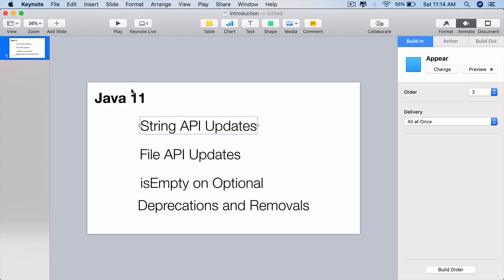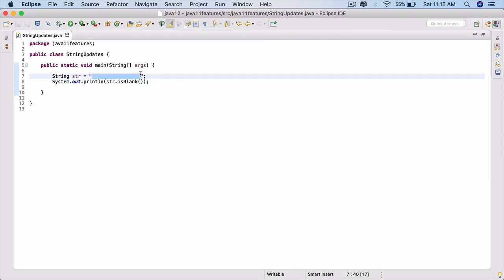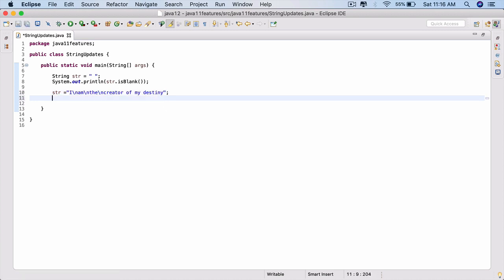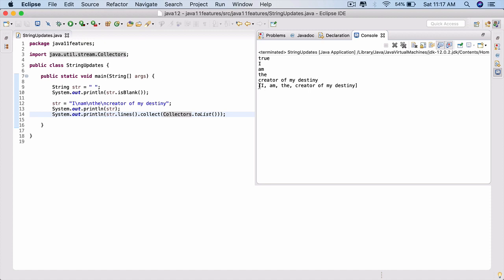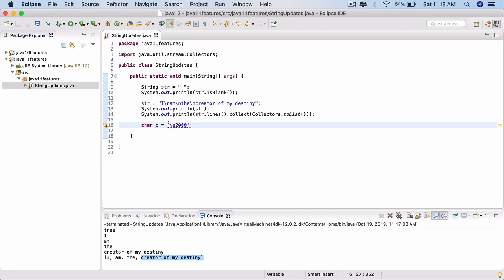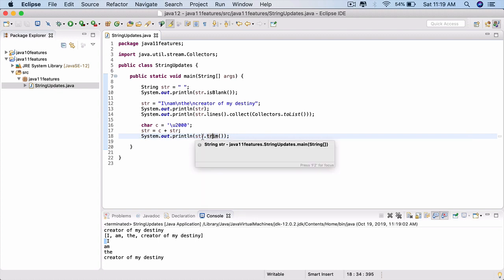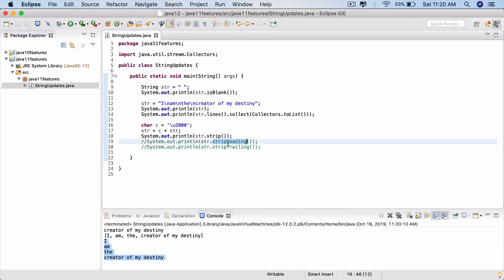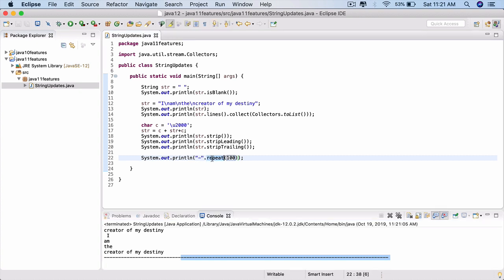Java 11 Features - Updates to String Class